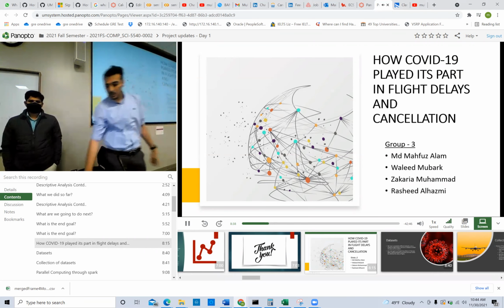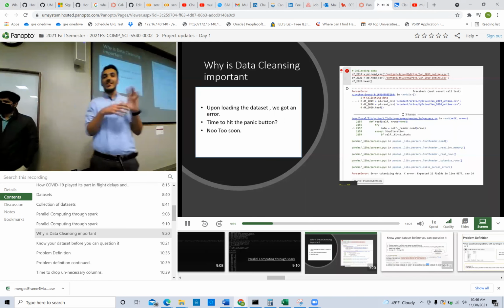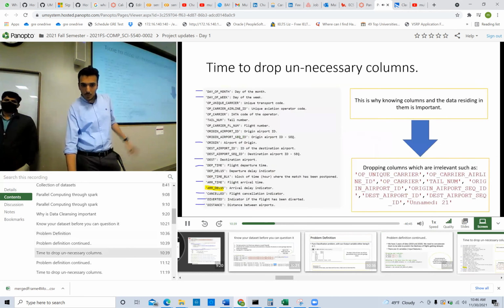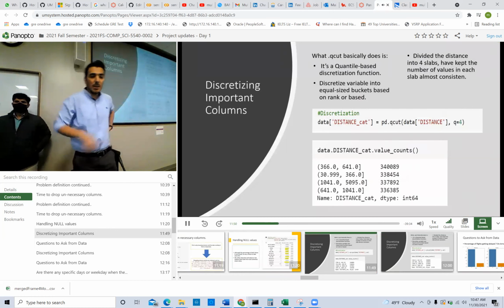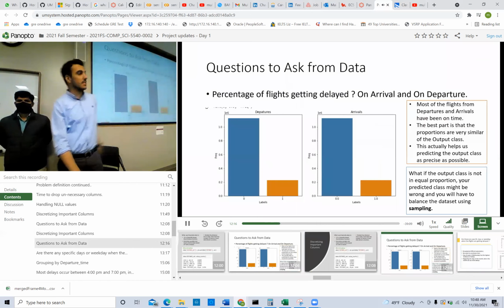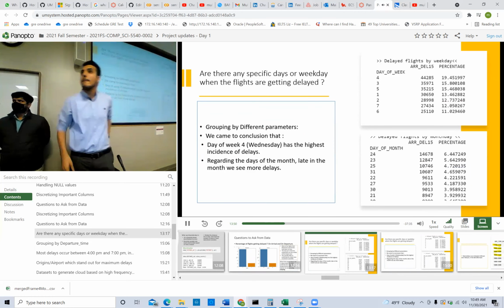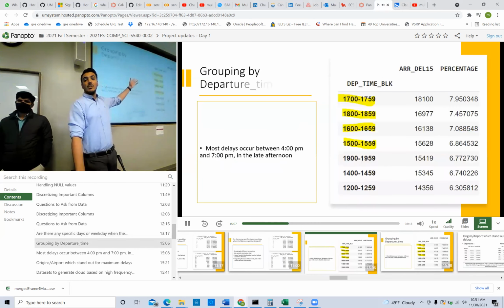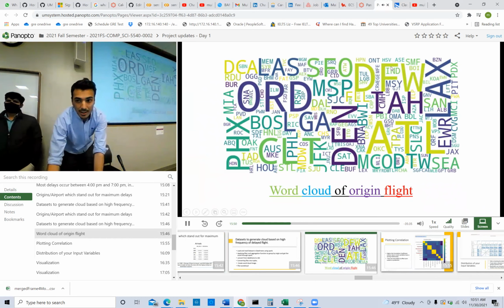Principles of Big Data Mid Project Report